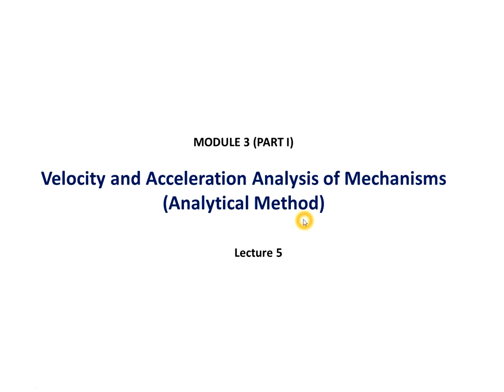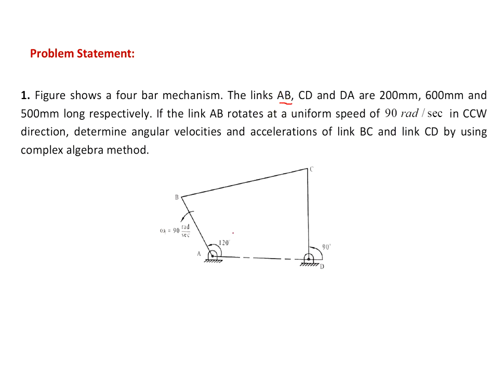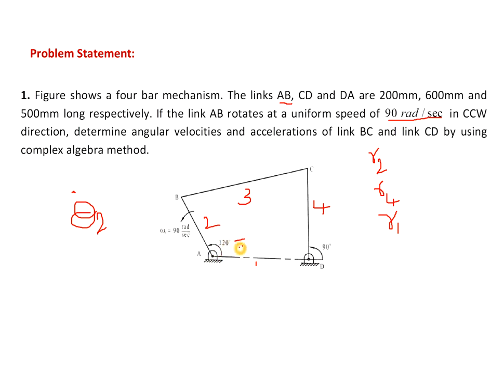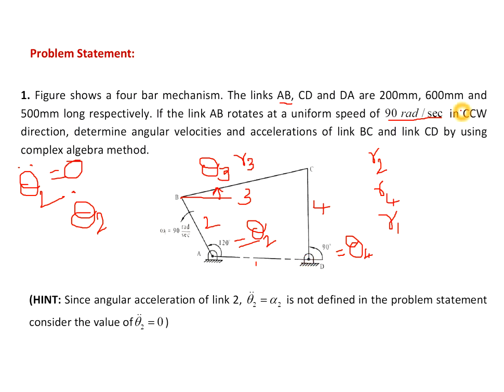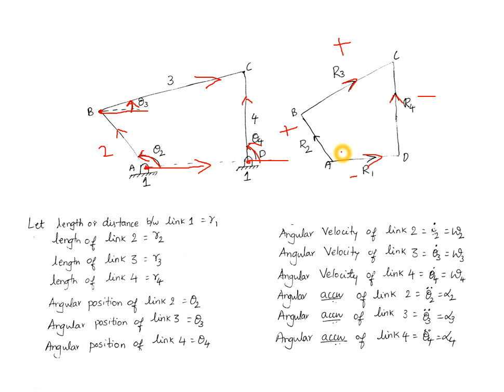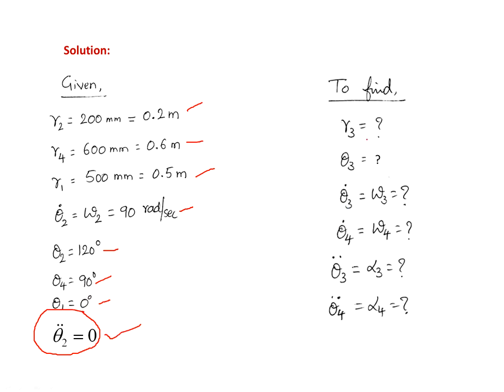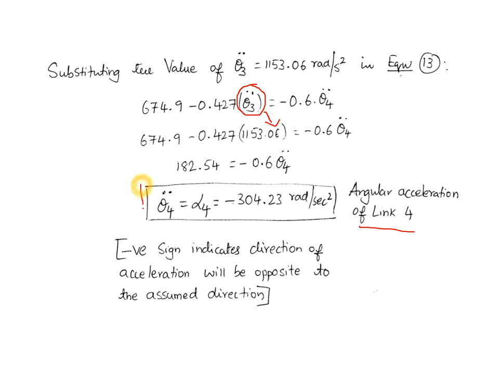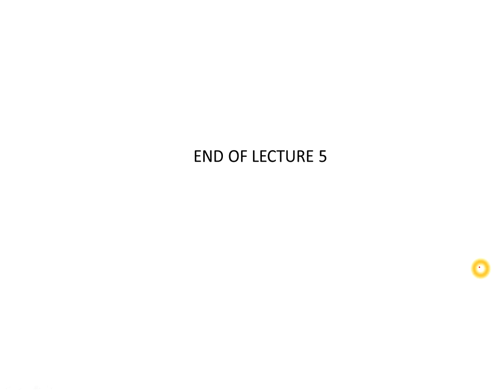Numerical problem on four bar mechanism using complex algebra method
Velocity and acceleration of 4 bar mechanism using complex algebra - Numerical Problem